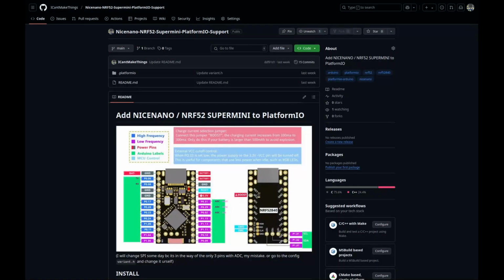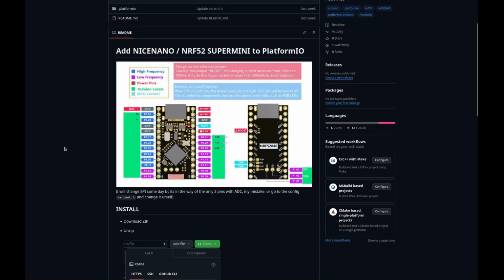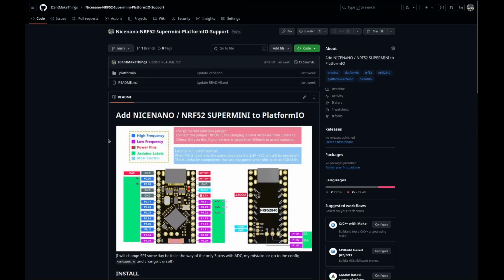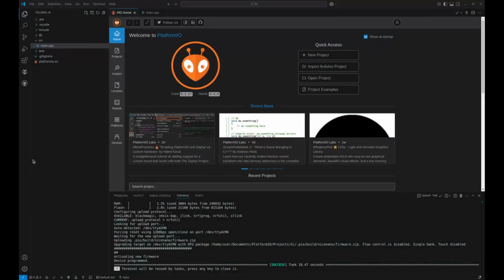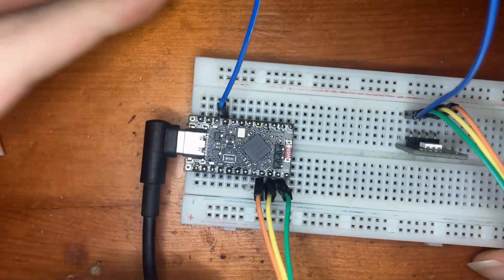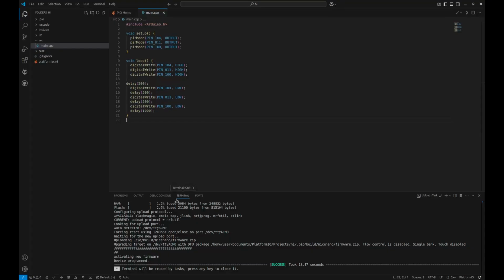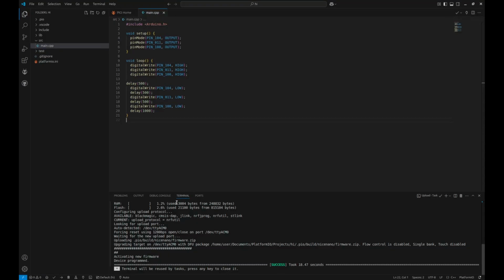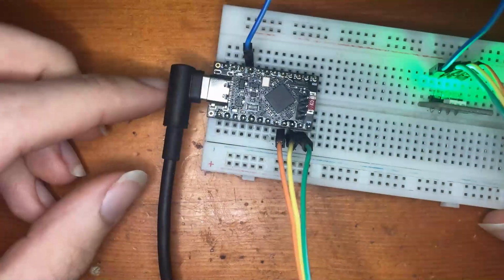How to use the Promicro nRF52840 / NiceNano as a dev board on PlatformIO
Do you want to use thoes aliexpress "Promicro nRF52840" / "NiceNano" boards but cant find support on platformio (and possibly arduino ide)? luckily you found this video!
Instructions on installing are in the readme. i hope i provided help!